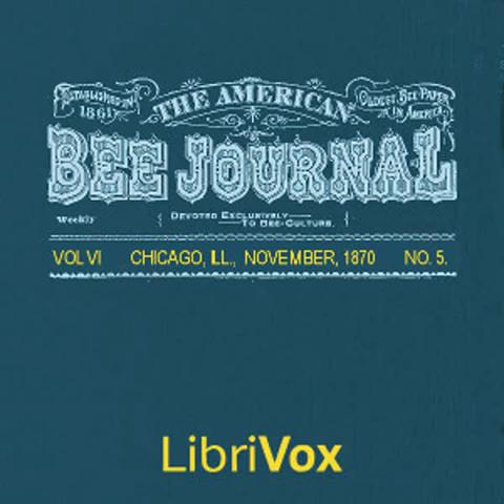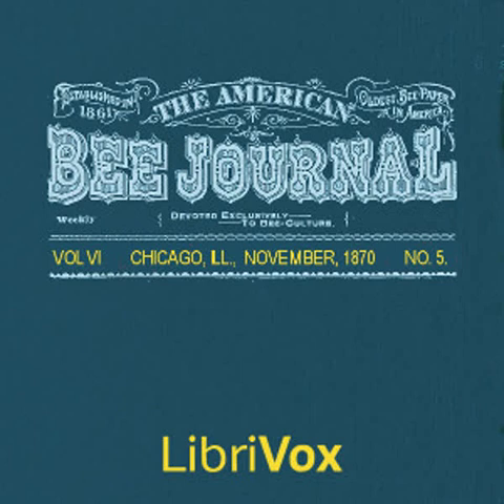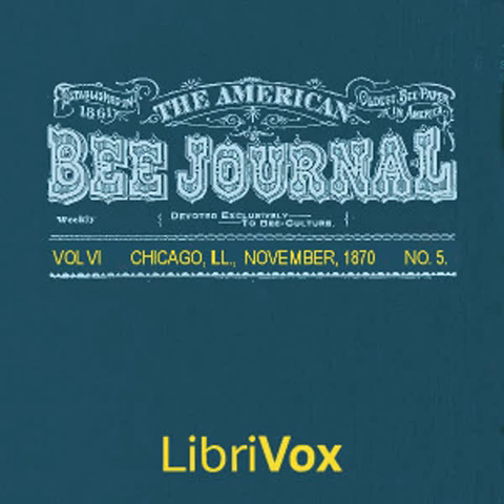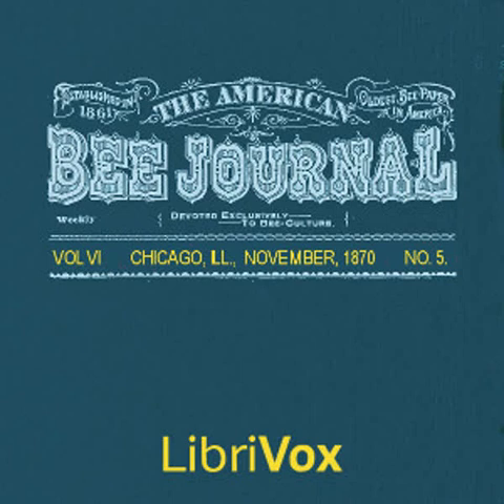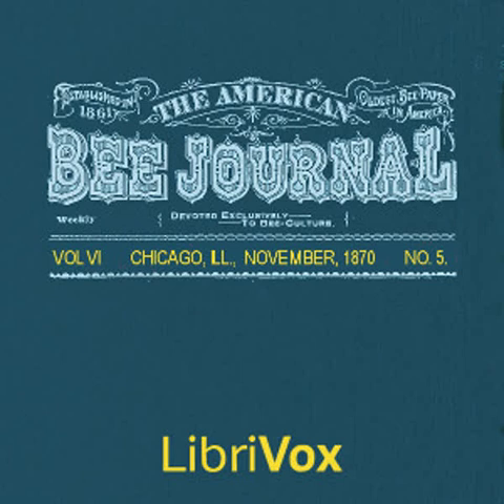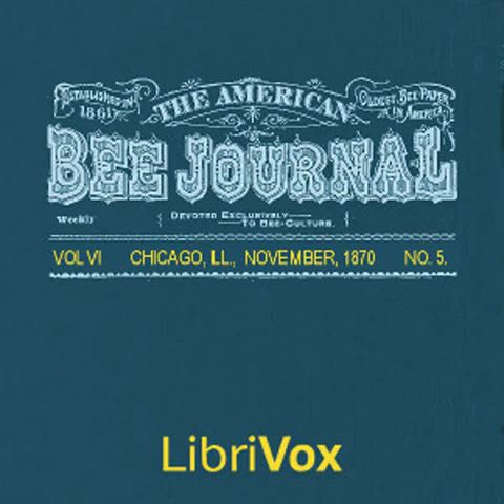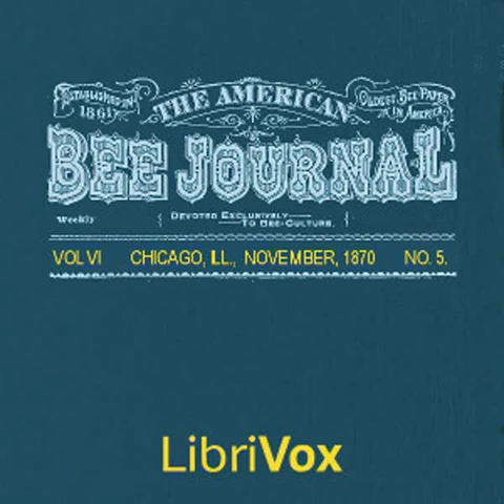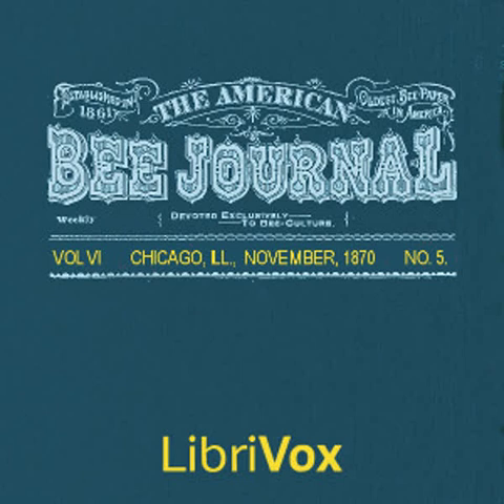The American Bee Journal, Vol. VI. No. 5, Nov 1870 by Various read by Various | Full Audio Book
The American Bee Journal, Vol. VI. No. 5, Nov 1870 by Various
Genre(s): Animals, Life Sciences

Read by: James R. Hedrick, Ryan Williams, Owlivia, roselbex, TR Love, stark2718, Christine Rottger, Verla Viera, Tom Milliken in English

Chapters:
00:00:00 - 01 - Cure of Foulbrood
00:10:47 - 02 - Queen Breeding
00:19:10 - 03 - Purity of Italian Queens and Italian Queens
00:23:24 - 04 - Novice
00:32:24 - 05 - Natural, Prolific, and Hardy Queens, Part 3
00:41:15 - 06 - Introducing Queens
00:44:04 - 07 - The Looking-Glass Once More and More About the Looking-Glass
00:50:27 - 08 - The Hive Question
01:05:18 - 09 - The Thomas Hive
01:12:03 - 10 - Shallow Hives, or Deep?
01:19:27 - 11 - Wintering Bees
01:26:09 - 12 - Upward Ventilation and Alley's Improved Langstroth Hive
01:31:56 - 13 - Ventilating the Gallup Hive in a Damp Cellar
01:35:20 - 14 - Bee Hives, and Shipping Honey in Frames
01:41:30 - 15 - The New Smoker and Reply to Mr. Worthington's Inquiry
01:45:17 - 16 - Bees in Bennington, Vermont
01:51:45 - 17 - The Season in Massachusetts
01:58:06 - 18 - Bees at Binghamton, N. Y.
02:02:15 - 19 - Bee Report from Champaign Co., Ills.
02:06:14 - 20 - White Clover Crop.—Buckwheat Yielding No Honey
02:11:33 - 21 - Honey-producing Plants and The Rocky Mountain Bee Plant
02:15:37 - 22 - Silk Weed or Milk Weed and Honey Dew
02:19:15 - 23 - Caution and Correction Requested
02:25:08 - 24 - Why are Two Queens Sometimes Found in One Hive?
02:29:14 - 25 - The Coming Convention
02:34:05 - 26 - The Queen Nursery, Do the Right! and The African Honey Tree
02:40:42 - 27 - The American Bee Journal
02:46:38 - 28 - Correspondence of the Bee Journal
02:56:32 - 29 - How May Progress be Taught?
03:06:47 - 30 - Argo's Puzzle